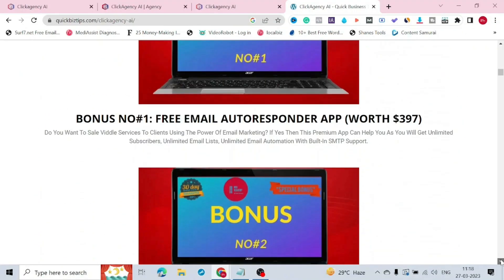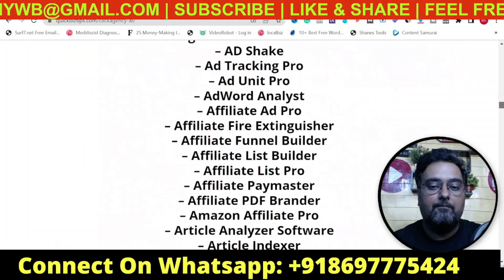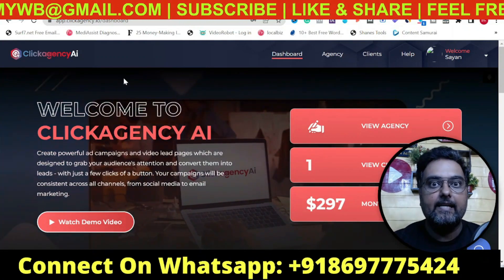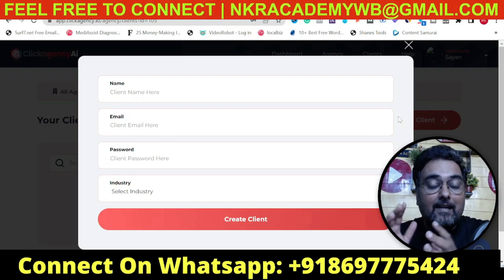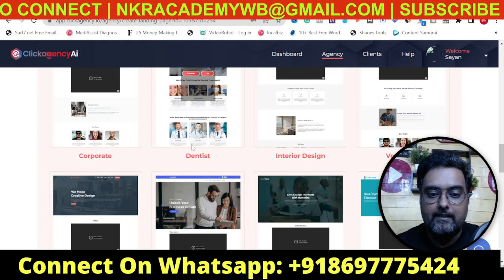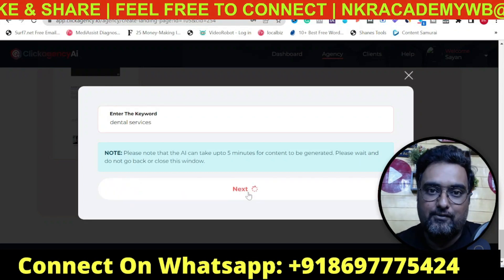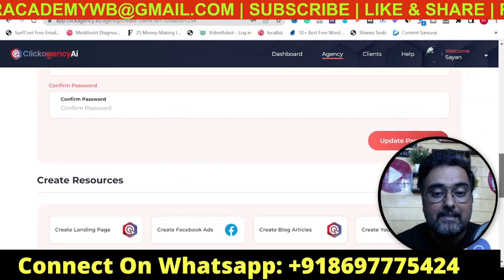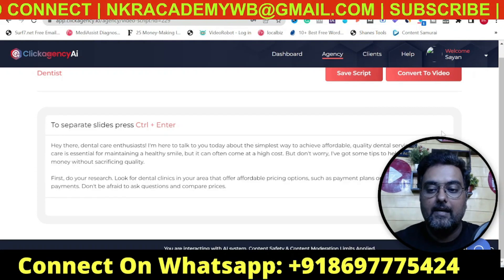ClickAgency AI Review | ClickAgency AI Demo And 🎁 ClickAgency AI Bonus 🎁👇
Thanks For Checking Out clickagency ai Review | clickagency ai Demo And 🎁 clickagency ai Bonus 🎁👇

In This clickagency ai Review, I Have Covered Complete Features And Functionalities Of The clickagency ai Software. I Have Also Explained All The Pricing The Upgrades Details Inside My clickagency ai Review.

I Strongly Believe That My clickagency ai Review Will Help You Understand If clickagency ai Is The Right Software For Your Business Or Not. Inside My clickagency ai Review, I Have Also Included A Bonus Package Where You Will Get 30 Premium Software Completely Free Of Cost As Your clickagency ai Bonus.

ClickAgency AI Can Help You Create Landing Pages, Ad Creatives, Graphics, Promo Videos For Any Business And Publish These Creatives To Its Social Accounts And Then It Can
Help You Setup And Run Lead Generation Ads Using Facebook And Google Ads Manager Accounts All Using A Single ClickAgency AI Dashboard.

ClickAgency AI Review - My ClickAgency AI review Bonuses Contain 30 Premium Software.

If You Do Not Want To Miss Out Then Check The Link Provided Above To Find Out clickagency ai Bonus.

clickagency ai Review Bonuses : Instant Bonus Delivery: Your Bonuses Will Be Delivered Automatically, You'll Find Them Next To Your Purchased Files In JVZoo/Warrior Plus. Just Click The Button Above To Get Started.

🎁 clickagency ai Review - TimeLine 🎁

00:00 introduction to clickagency ai
01:50 clickagency ai Bonus walkthrough
03:22 clickagency ai demo
04:01 how to add clients to clickagency ai
05:54 how to create landing pages using clickagency ai
09:48 how to create video ads using clickagency ai
13:21 how to get all my bonuses for clickagency ai
14:08 clickagency ai pricing
15:54 clickagency ai bundle deal

clickagency ai Review - What You Are Getting Inside

 👉 Clickgency AI Help You Create Landing Pages, Ad Creative, Contact Forms, Business Promotional Videos For Any Type Of Business In Few Clicks Using The Power
     Of AI Generated Prompts.

 👉 clickagency ai Includes Auto Submission Of Ad Creatives And Ad Videos To Clients FB Ads Manager And Google Ads Manager So That You Can Run Lead Generation Campaigns
     For Your Clients Using Facebook And Google From Inside Of ClickAgency AI Dashboard.

 👉 clickagency ai Has Built-In Video Creation Engine That Help You Create Videos For Any Type Of Business From Just A Single Keyword. You Can Customize These Videos By Adding Texts,
     Music, Text To Speech Human Sounding Voice Over, Broll Video Footage, Images, GIFS Using Built-In Video Editor.

 👉 clickagency ai Has Post Tags, Social Content Syndication, Social Post Image Builder And Quick Multi-Post And Bulk Poster Facility All Built-In The Software.